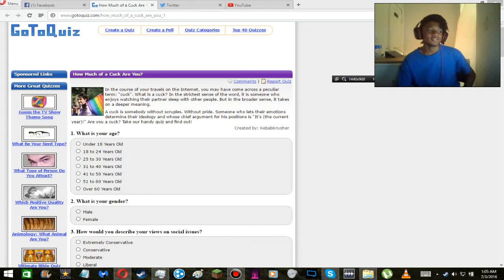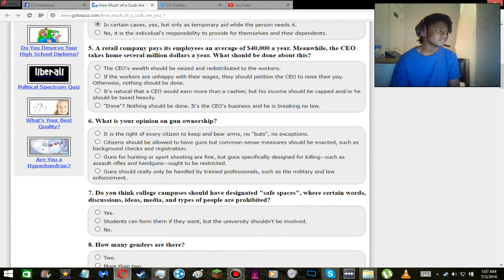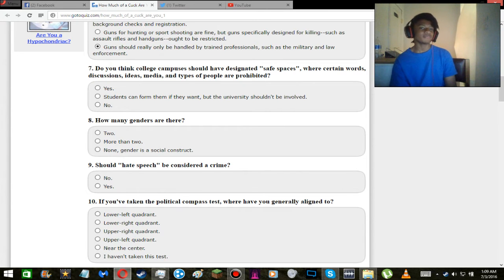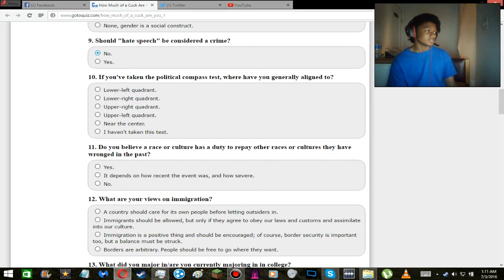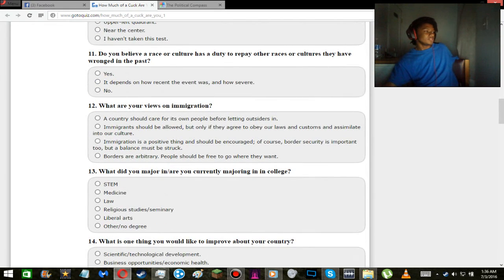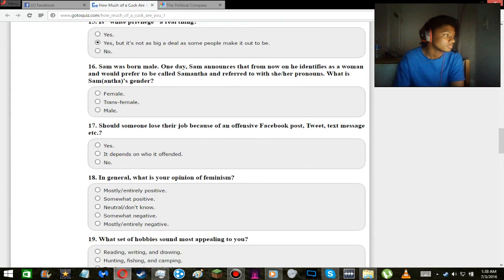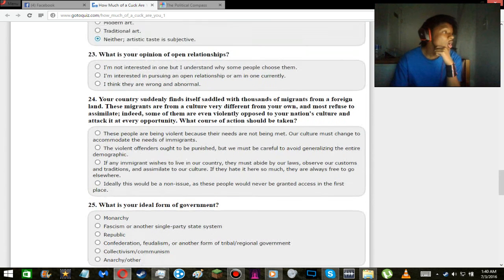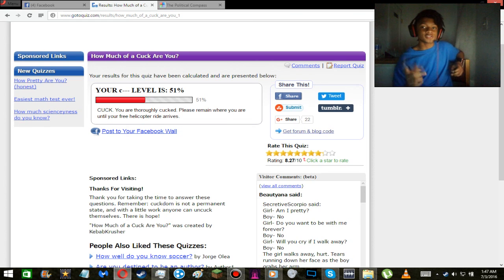How much of a cuck am I?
Have a great day, Humans!